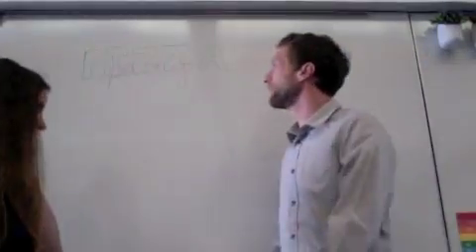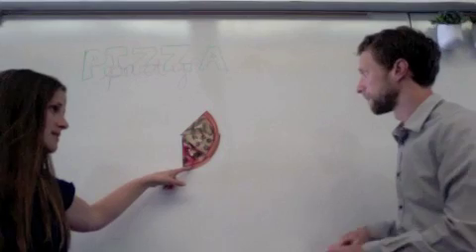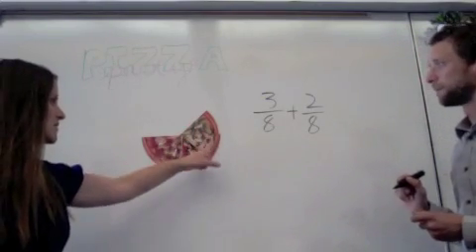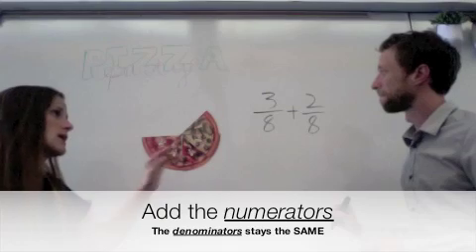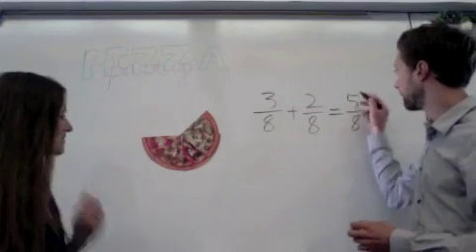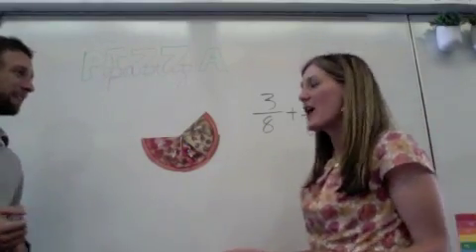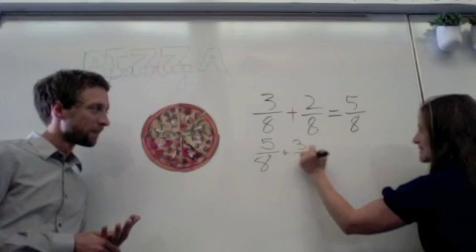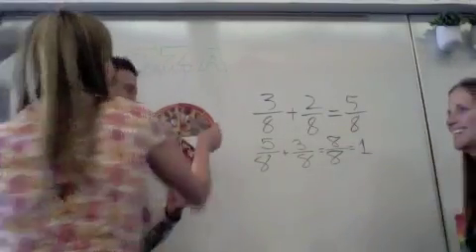Adding Fractions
Adding Fractions with like denominators